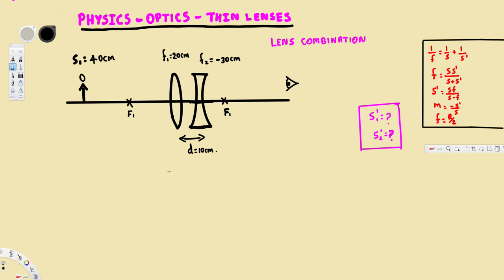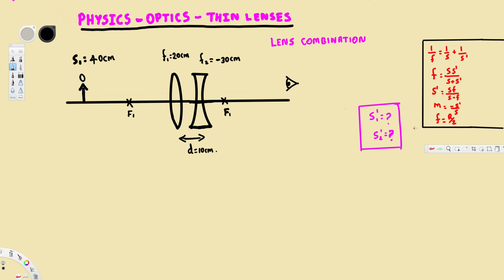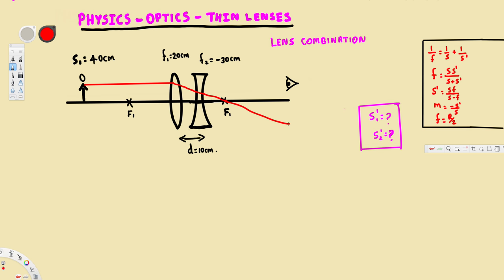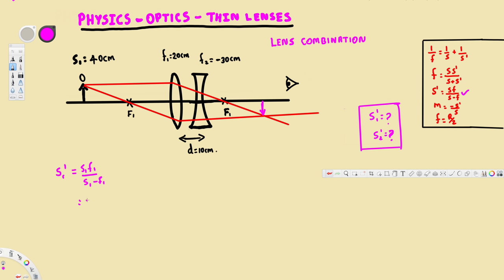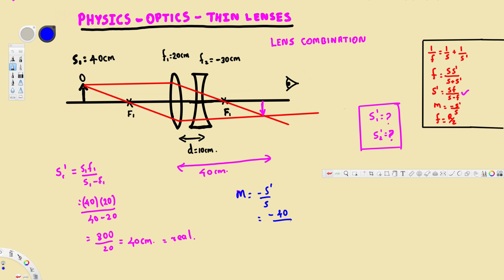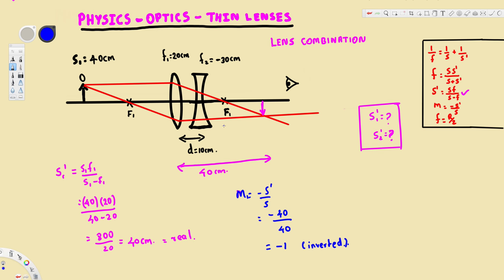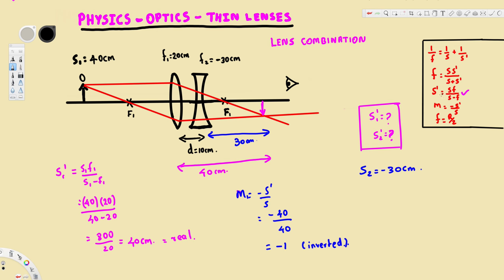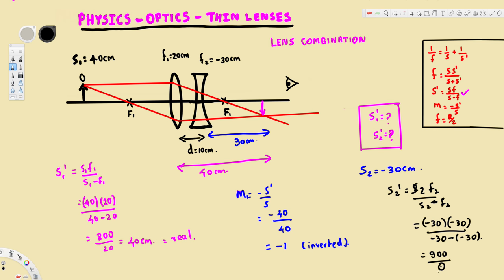Physics : Optics : Lenses : Lens Combinations : Converging & Diverging Lenses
In this video I will show you how to find the location of the image when the object is placed 40cm away from the converging and diverging lenses.